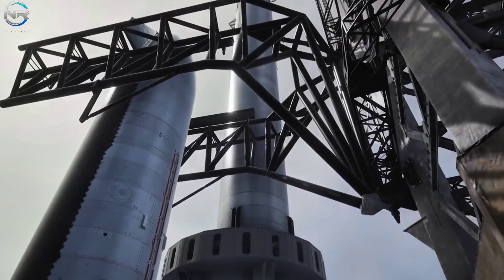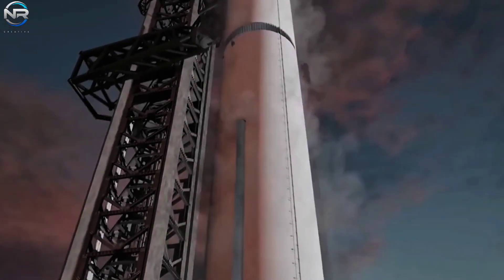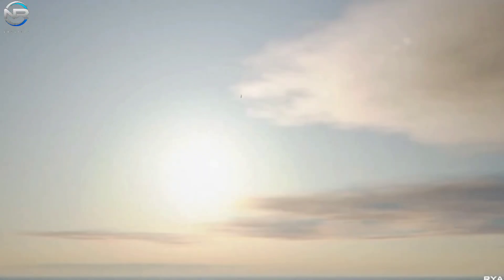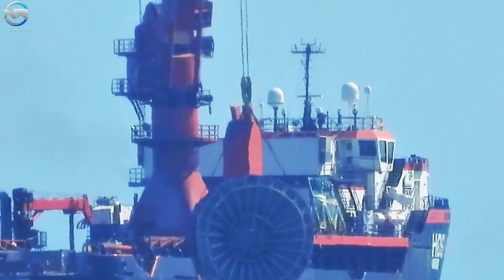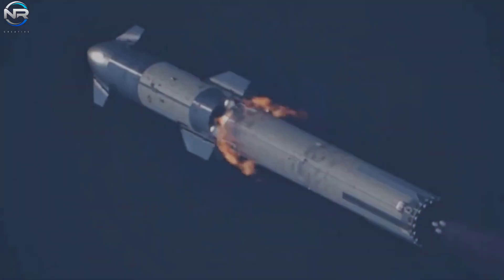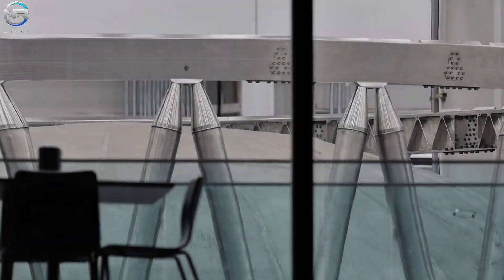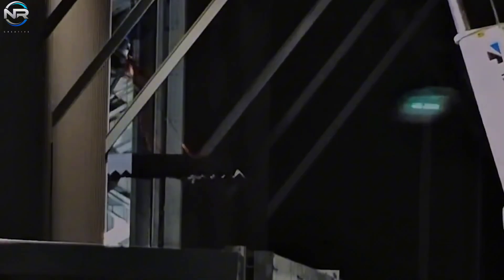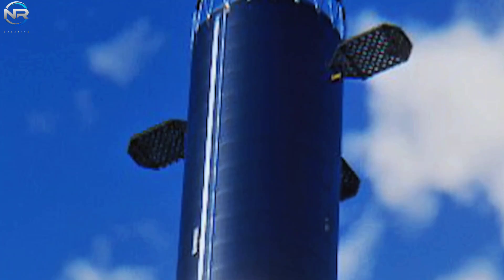Major Upgrade on Booster V4 Starship! SpaceX’s New Tech Is Shocking the Industry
🚀 SpaceX is rewriting the rules of rocket technology!
The Booster V4 Starship just received massive upgrades that could change the future of space travel. With new engine enhancements, structural redesigns, and cutting-edge materials, Elon Musk's vision of reaching Mars is getting closer than ever.

In this video, we dive into everything you need to know about the new Booster V4 upgrade, including exclusive footage, tech breakdowns, and what this means for the future of interplanetary missions.

👉 Is SpaceX finally ahead of NASA?
👉 Will Booster V4 power the next orbital launch?
👉 Could this be the rocket that takes us to Mars?

📽️ Production Notes
🎙️ This is a fully original, documentary-style production that includes:
• A rewritten and enhanced script for clarity and viewer engagement
• New voiceover narration
• Visual edits, overlays, transitions, zoom-ins, and grading
• Transformed for educational and analytical purposes
📡 CREDITS & SOURCES
This content includes visual material from public sources such as:
SpaceX, NASA, LabPadre, Starship Gazer, Everyday Astronaut, and other space-focused creators.